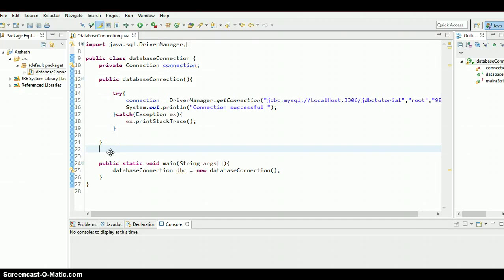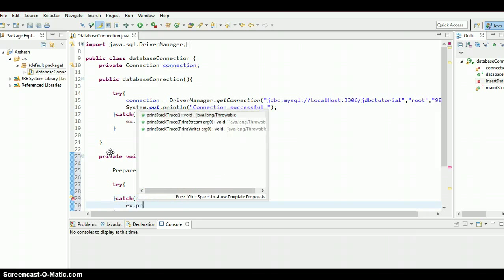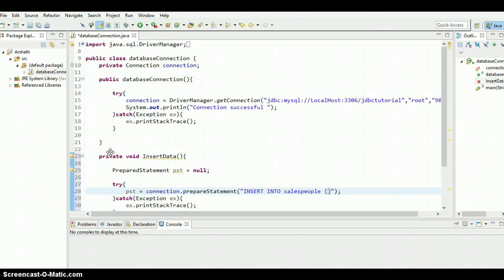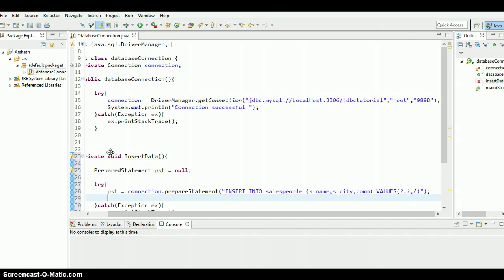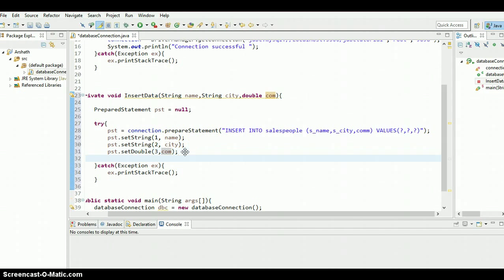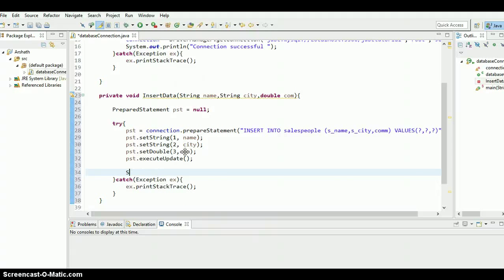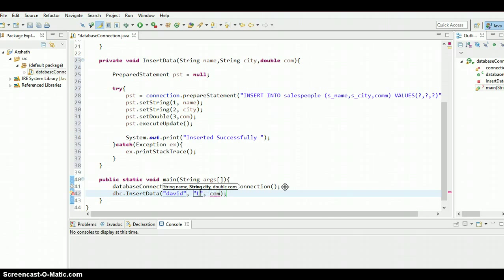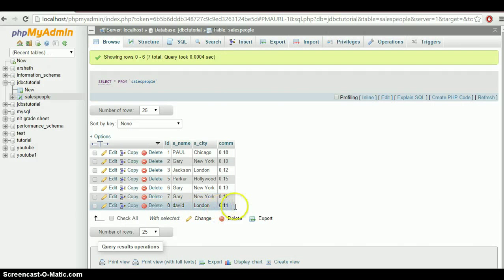JAVA JDBC Tutorial 10- Inserting data in a database using PreparedStatement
Insert data into table using prepared statement